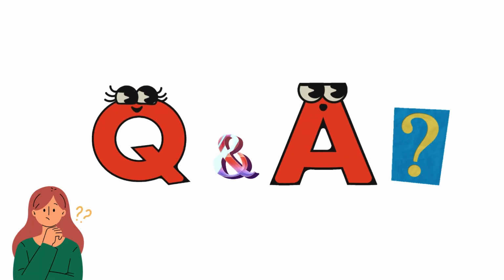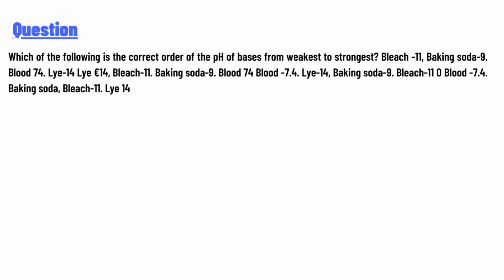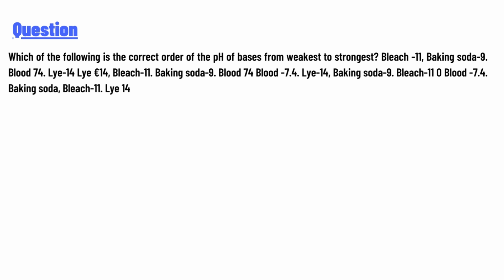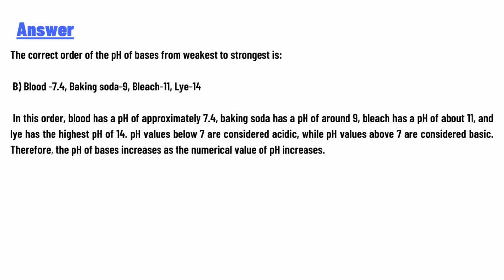Which of the following is the correct order of the pH of bases from weakest to strongest?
Bleach -11, Baking soda-9. Blood 74. Lye-14 Lye €14,
Bleach-11. Baking soda-9. Blood 74 Blood -7.4. Lye-14, Baking soda-9. Bleach-11 O Blood -7.4. Baking soda, Bleach-11. Lye 14